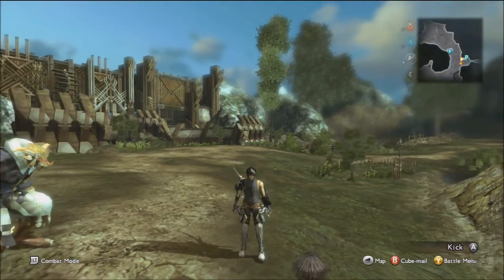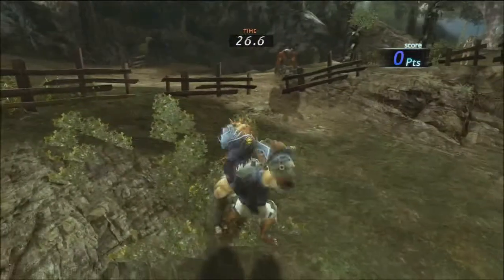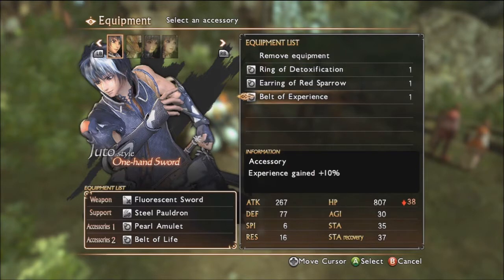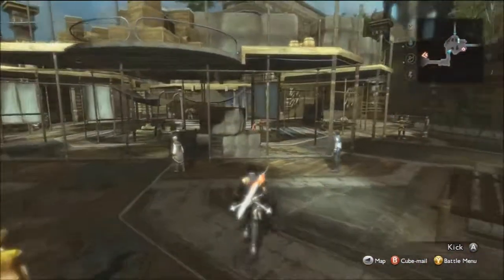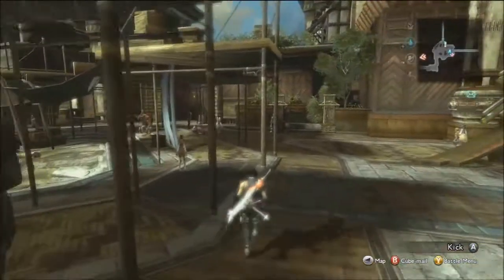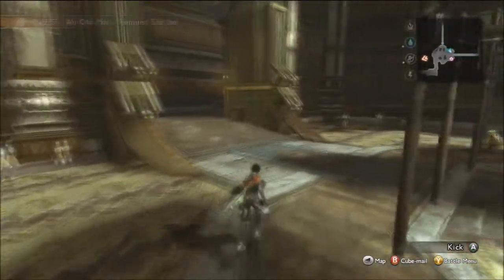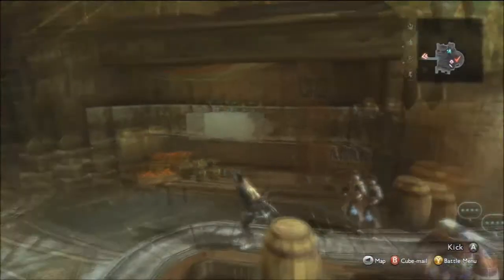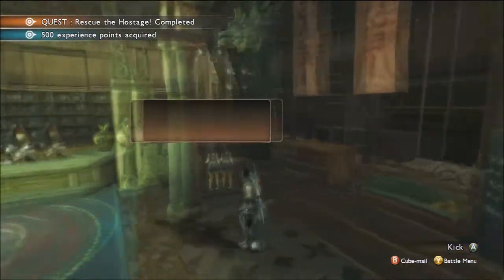[011] - Magna Carta 2 - 100% Guide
We head back to Abazet to rest, but not before exploring the city first!

Outside the city gates, there is a mini game that you can play called "Whack-a-Phong" for 300SI. Using Argo, hit the Phongs that appear with the goal of scoring 20 points. By scoring 20 points, you will be rewarded with the [Belt of Experience]. If you get 15 points, you will receive a [Healing Seed].

***STORYLINE ADVANCE***

Head towards the city's gate. You will be ordered to go back to the barracks by Zephie.

Before visiting the barracks, we'll want to pick up a few things. Head into town, and pick up the chest behind the Kamond merchant for [Shaved Ice] x3. If you speak to the Kamond merchant, you may be able to make some recipes or buy new Kamonds if you desire.

Talk to the old man standing near General Headquarters for another quest:

Quest #13: An Old Man's Request
Where: Abazet
Who: Old Man
How: Accept it now, and you'll be able to finish it when we get to Oldfox Canyon. When you get there, look for a red check mark. His son will be under attack by enemy soldiers. Save him to deliver the letter. If the son dies, you fail.
Reward: 800 XP, Necklace of Life, Belt of Experience

After this, go to the Merchant's Guild Headquarters. There's a chest with [200 SID] next to the door. Speak to Schneider at the counter and then to Yi-en to claim our reward for rescuing the hostage at the Werewolf's hideout.

Now you can shop for anything you might need before heading to General Headquarters. If you visit Alex's room, there is a chest with [1000 SID] in it.